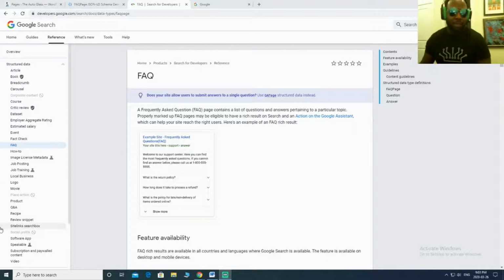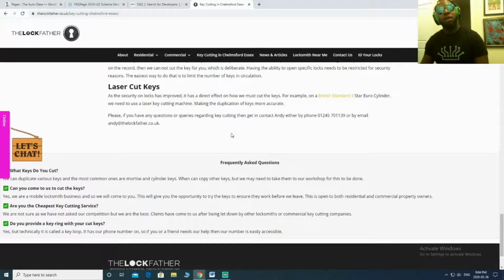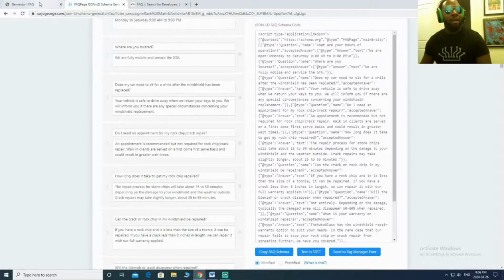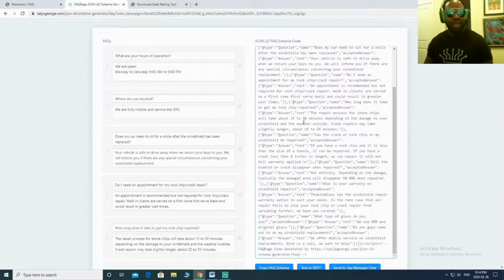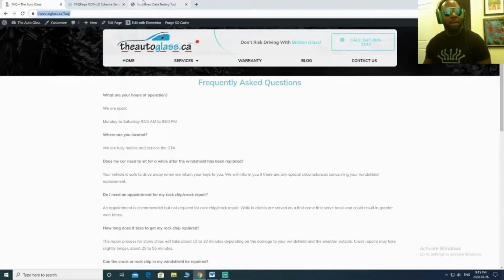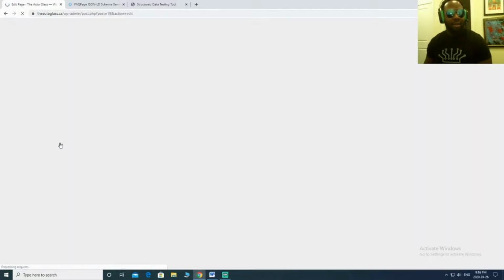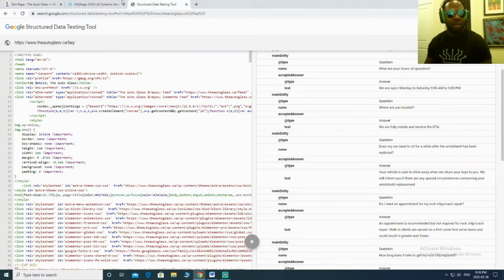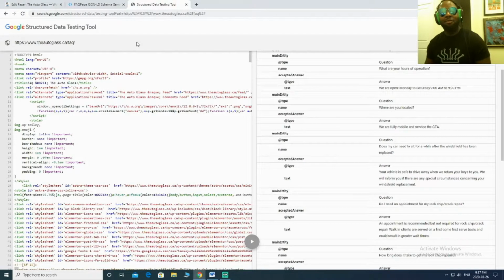How To Add FAQ Schema To A Wordpress Website